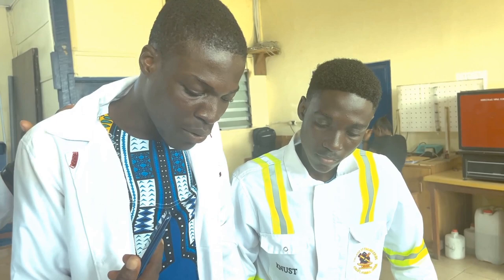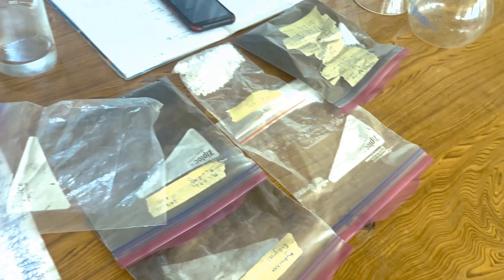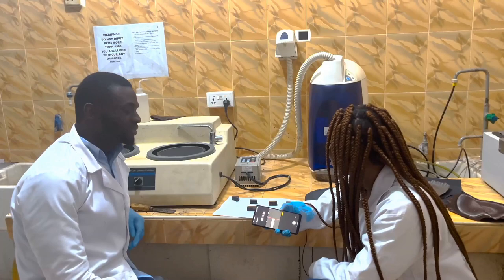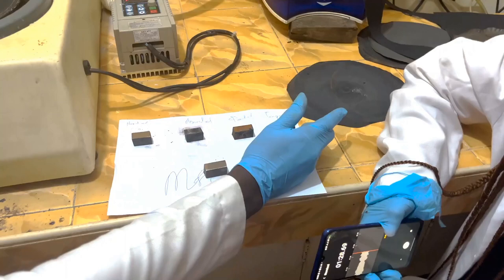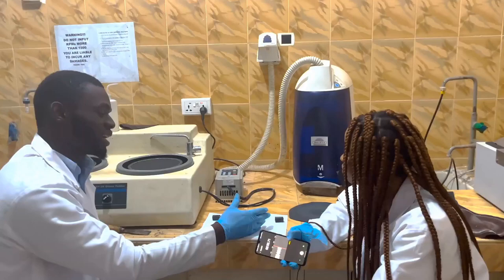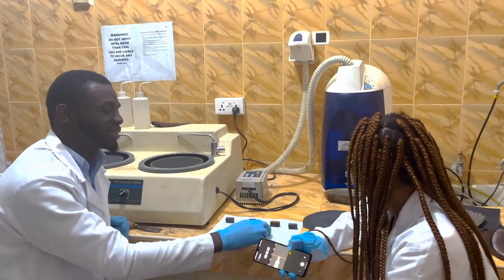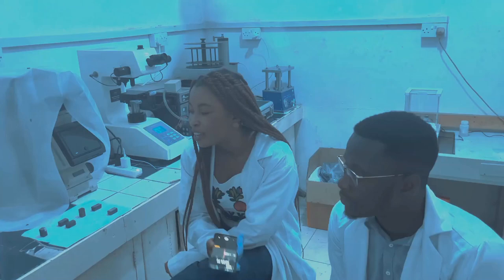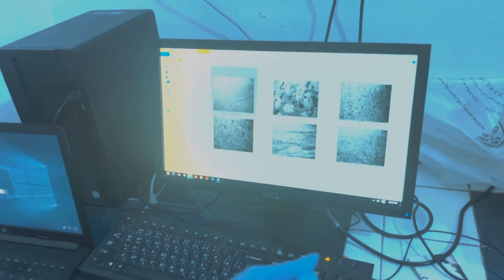A VISIT TO THE KNUST MATERIALS ENGINEERING LAB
We  visited the materials engineering lab to  interact with some final year students on their ongoing capstone project.